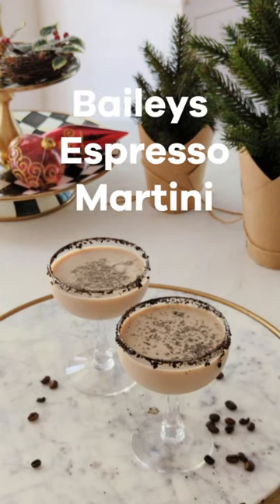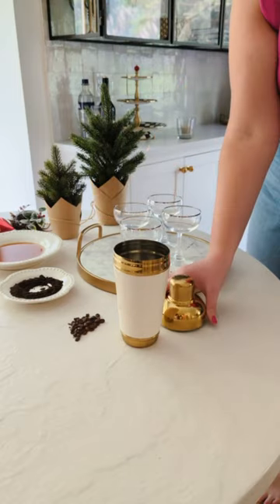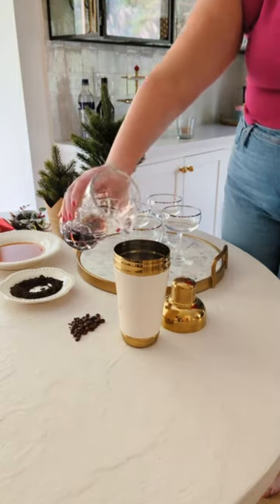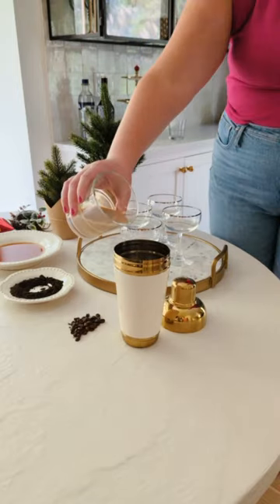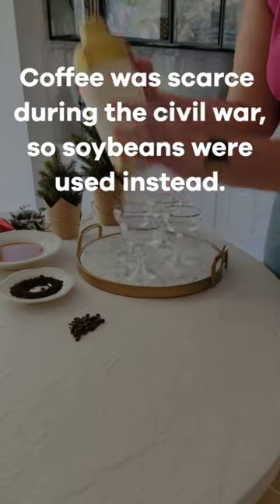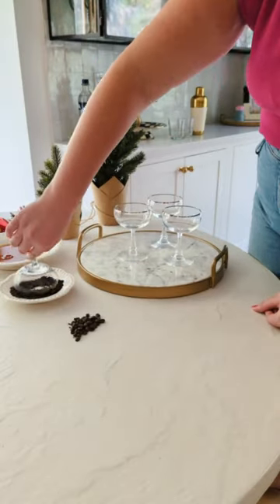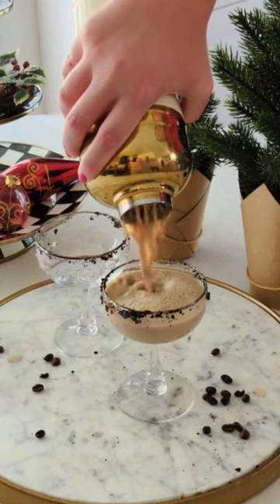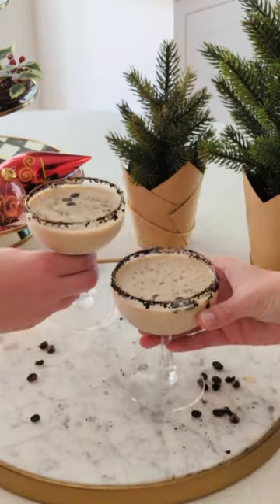December Tasty Film - Baileys Espresso Martini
What better way to kick off the season than with a holiday extravaganza in a glass! 🙃 With this soy-infused espresso martini, let's toast to the holidays and the versatile soybean that we love!